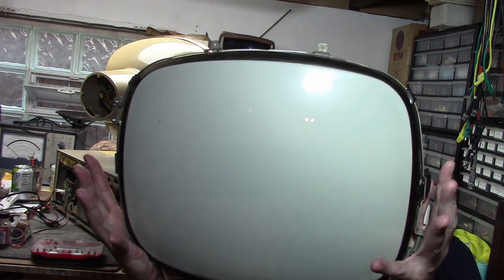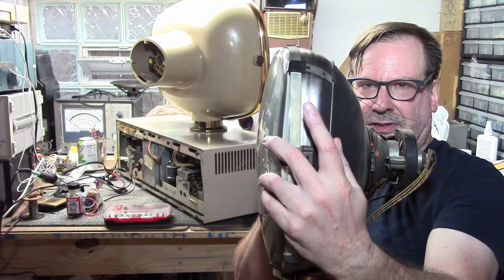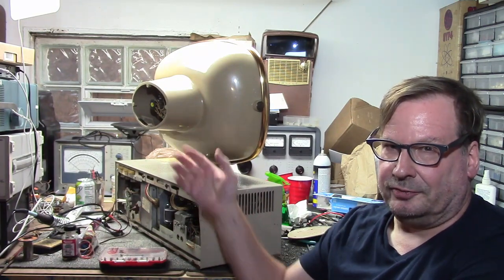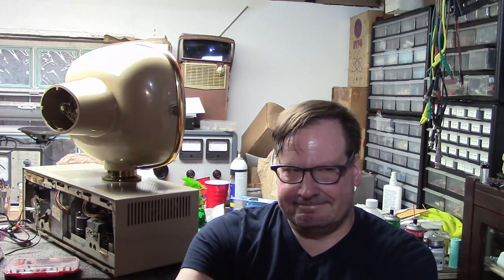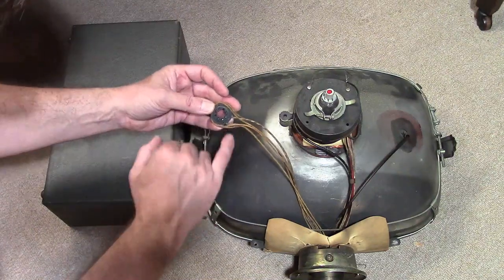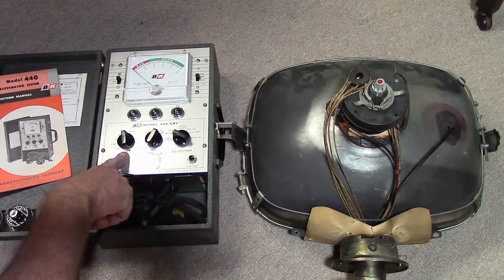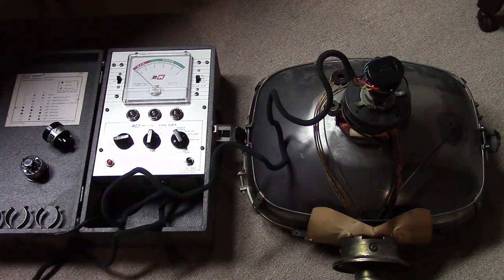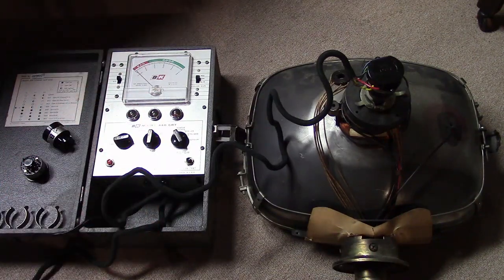Predicta 17" tips: Picture tube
What's so special about them?  Where can you find a replacement?  How to test them?

Compatible types.  6.3 volts unless otherwise specified.  Always confirm before installing.

Shorties
17DAP4 (original 2.35V)
17DRP4 (original 2.35V)
17DKP4
17DTP4
17DXP4
17DZP4

Long
17BZP4
17CDP4 (8.4V)
17CSP4 (different base)
17DEP4 (2.35V)
17DHP4
17DLP4
17DQP4
17DSP4